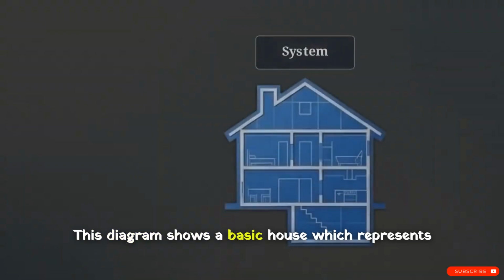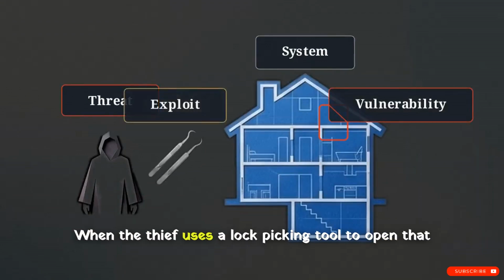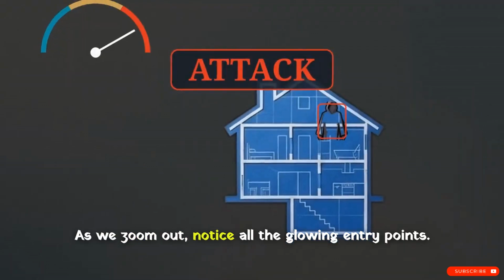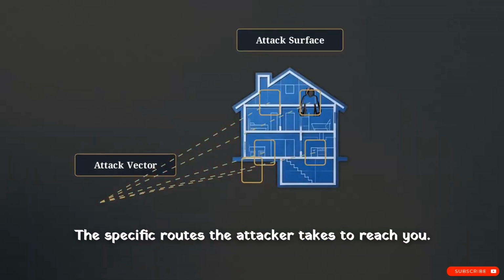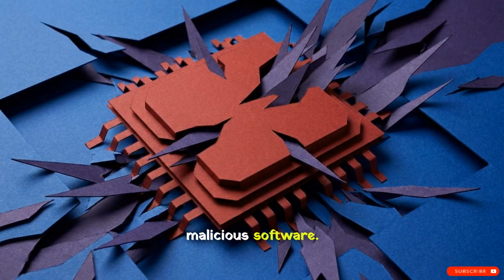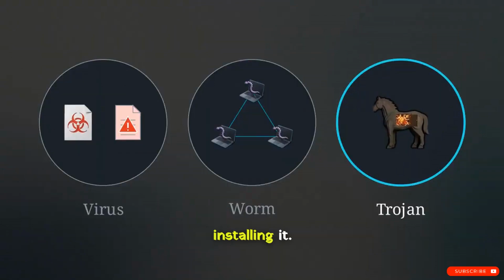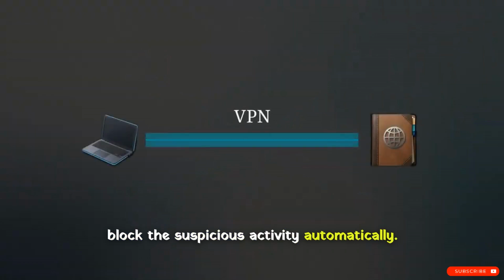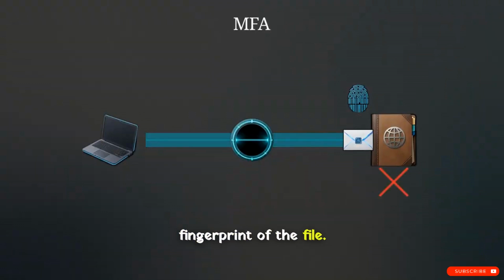Tutorial 7 | 30+ Cyber Security Terms You MUST Know | Complete Glossary| Cyber Security Mastery 2026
📚 Welcome to Tutorial 7 of the Cyber Security Mastery 2026 | Complete
Course from Beginner to SOC Analyst!

Want to SPEAK like a cyber security professional from day one? This
tutorial gives you the 30+ MOST IMPORTANT cyber security terms — all
explained in simple English with real-world examples. This is the
vocabulary every beginner MUST know to crack interviews, understand
advanced topics, and sound confident in the industry.

Bookmark this tutorial. Come back whenever you need a refresh. This is
your personal cyber security dictionary!

📌 What You'll Learn in This Tutorial:
✅ Foundational terms — Threat, Vulnerability, Exploit, Risk, Attack
  Surface
✅ Malware terms — Virus, Worm, Trojan, Ransomware, Zero-Day, Rootkit
✅ Attack terms — Phishing, DDoS, MITM, Brute Force, SQL Injection, XSS
✅ Defense terms — Firewall, Antivirus, EDR, IDS/IPS, VPN, Encryption,
  SIEM, 2FA
✅ Network terms — IP, MAC, Port, Protocol, DNS, Packet, Payload
✅ People & Policy terms — Red Team, Blue Team, SOC, APT, Pen Test,
  CVE, IOC, Zero Trust

📚 Homework:
1. Start your personal Cyber Security Glossary notebook — 5 new terms
  daily.
2. Create digital flashcards using Quizlet or Anki.
3. Use at least 3 of these terms in real conversations this week.

🎓 Previous Tutorial:
Tutorial 6 | Cyber Kill Chain Explained — 7 Stages of a Cyber Attack

🔖 Next Tutorial:
Tutorial 8 | Cyber Security vs Information Security vs Network Security

👉 Found this tutorial super useful? Don't forget to 👍 LIKE, 🔔